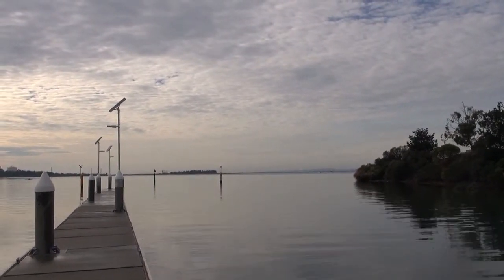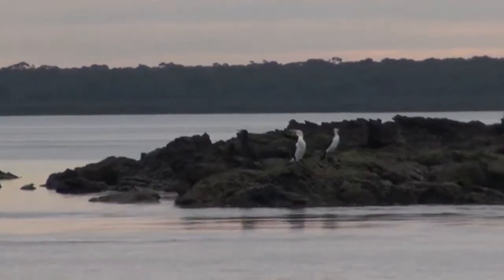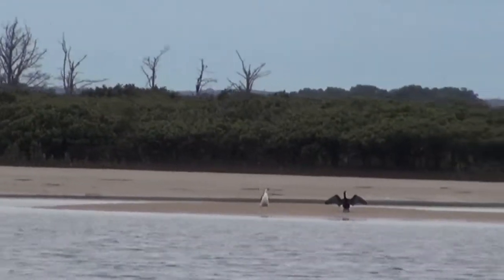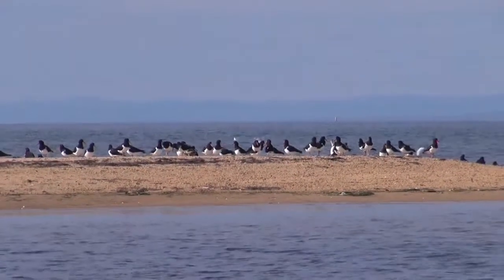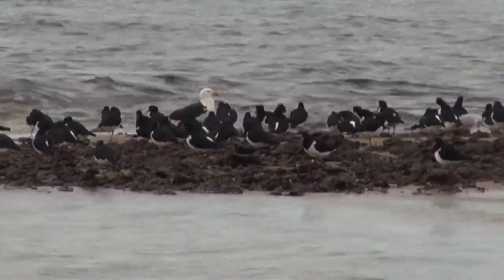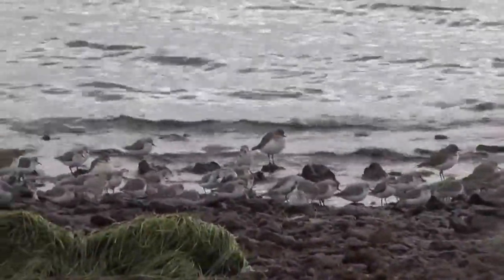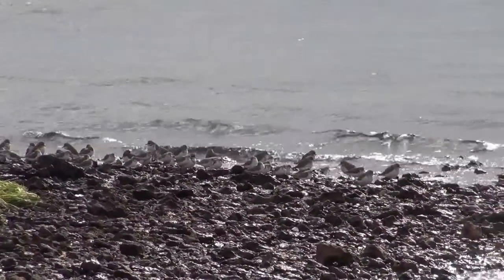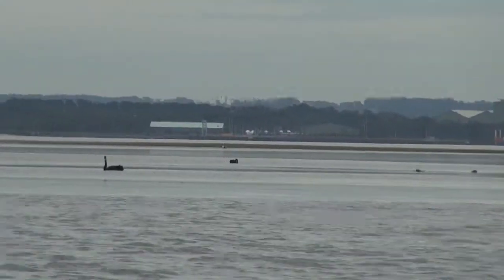Waterbird Surveys - Western Port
Supporting research into biodiversity, both at a species and community level with the Arthur Rylah Institute's Waterbirds and Wetlands team.